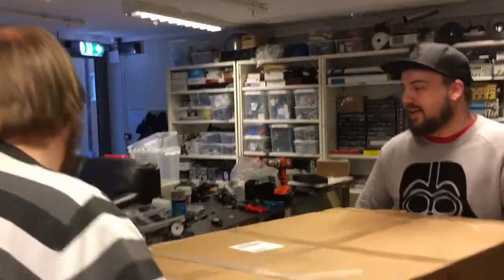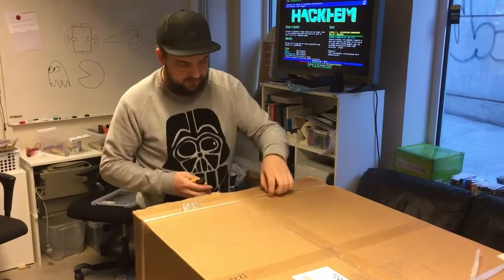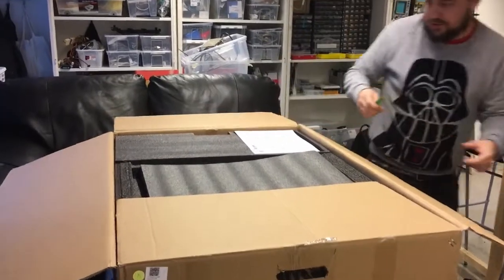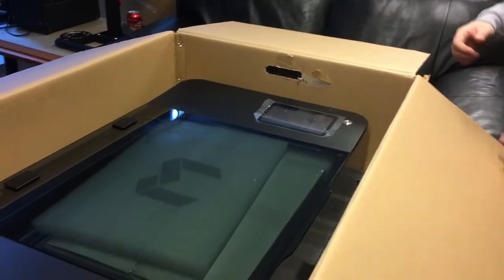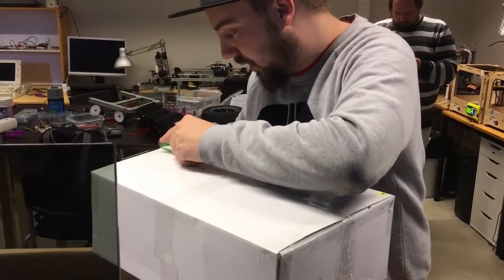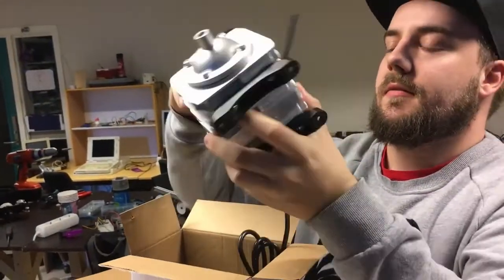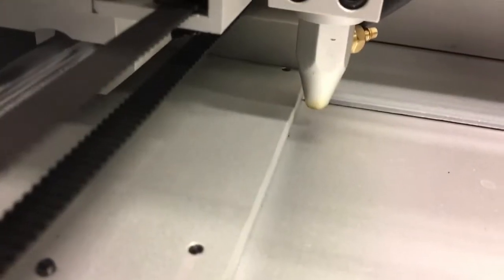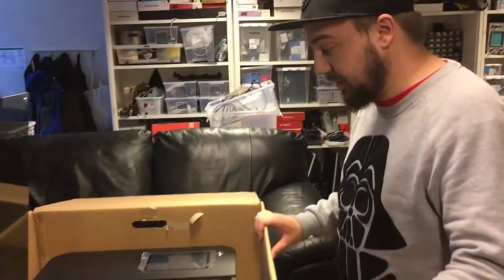Full Spectrum Muse - Unboxing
Unboxing of our full spectrum muse laser cutter